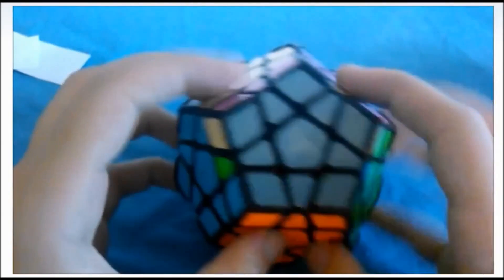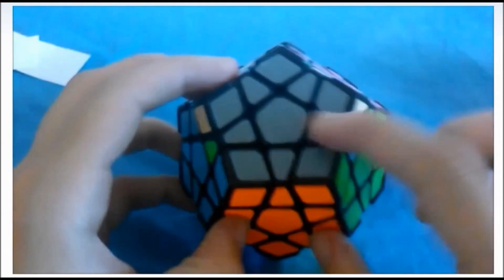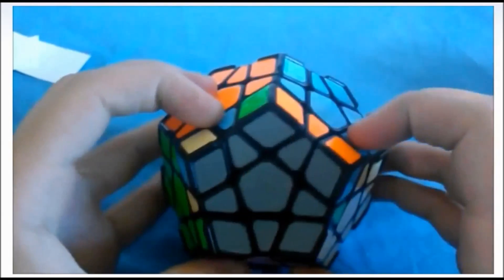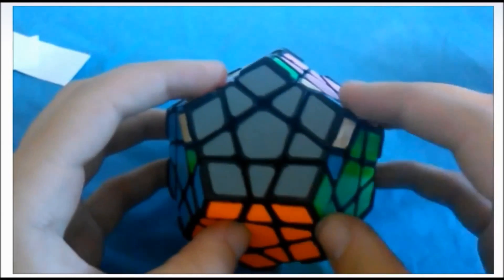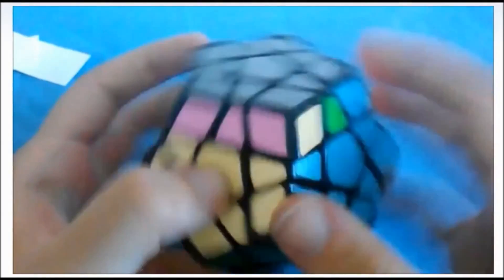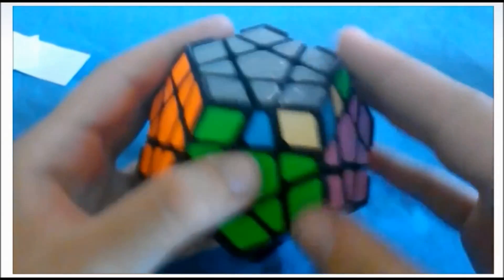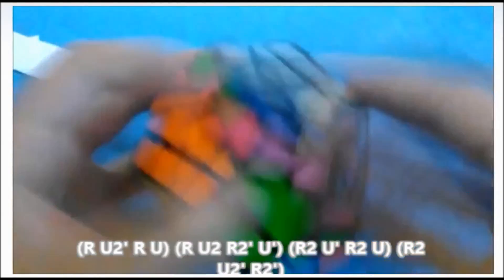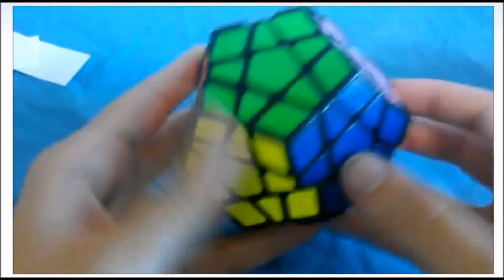[SirWaffle] Easy Megaminx PLLs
Some easy Mega PLLs that are not also 3x3 PLLs.

ALGS:
1- (R2 U2' R2' U' R2 U2' R2') (T-perm)
2- (R2 U2 R2' U R2 U2 R2') U (T-perm) U
3- (R2' U2 R2 U) (R2' U2 R2 U2)
4- (R2' U2' R2 U') (R2' U2' R2 U2')
5- (R U2' R U) (R U2 R2' U') (R2 U' R2 U) (R2 U2' R2')
6- (R L) U2 L' U R' (y') R' U L' U2' R U2' L
7- (R' U' R U2') (R2' U2' R2 U) (R' U2' R' U2') (R U2 R U')
8- (R U2' R') (L U2 L' U' L U' L') (U' R U2' R' U')
9- (R U2 R' U) (L U L' U L U2' L') (R U2 R' U)
10- (R' L') U2' R U R' U2 L U' R
11- (R' L') U2 L U L' U2' R U' L
12- (y) L U R U2 L' U' L U2' (R' L')